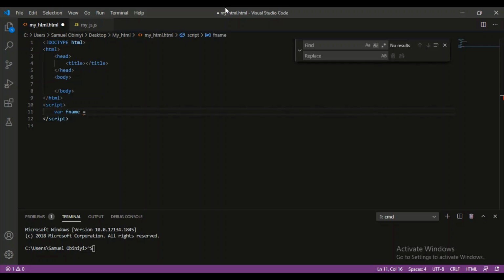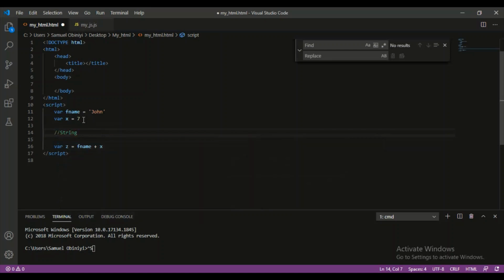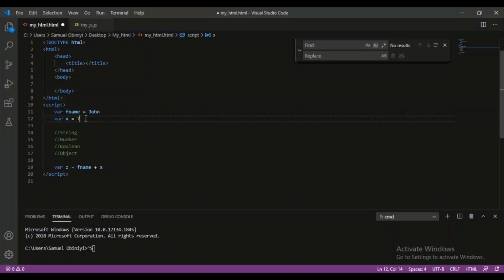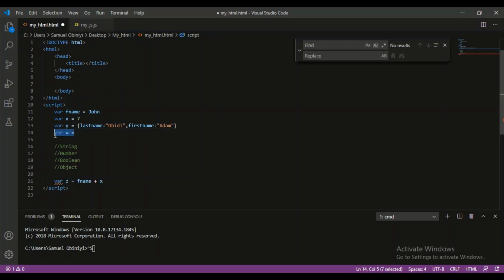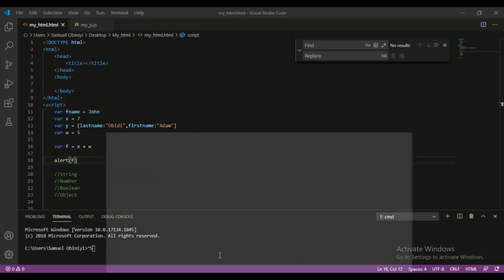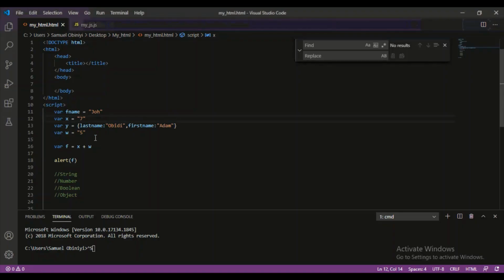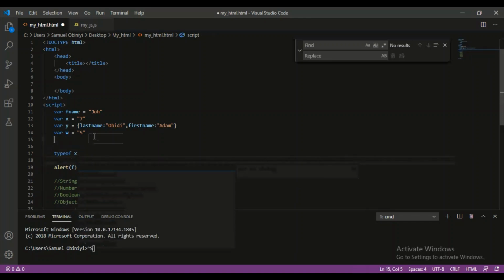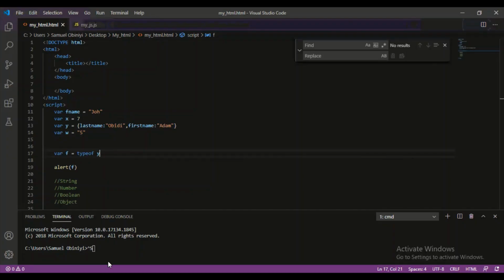javascript datatypes 1080p